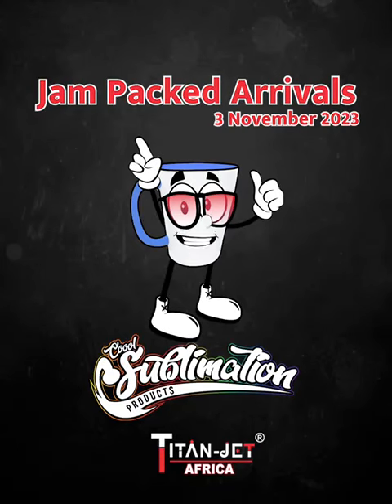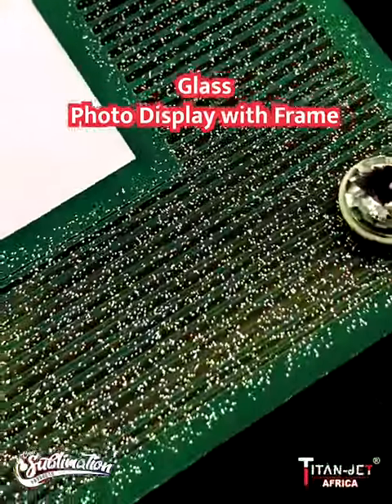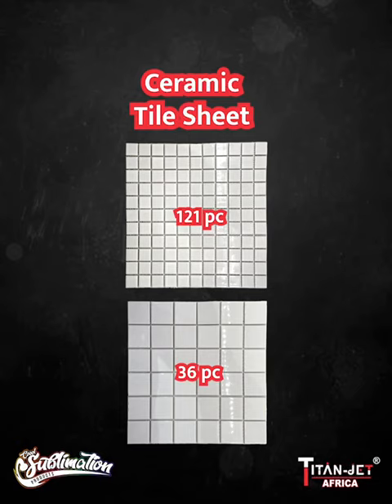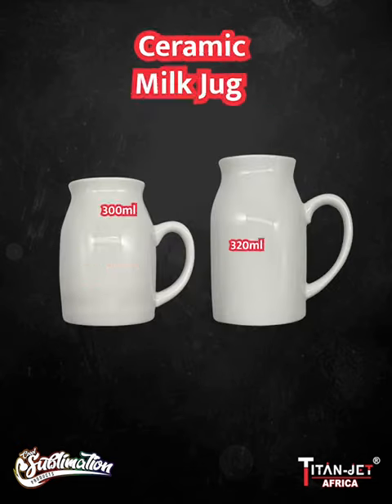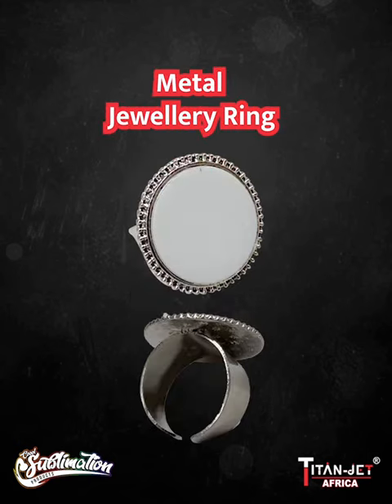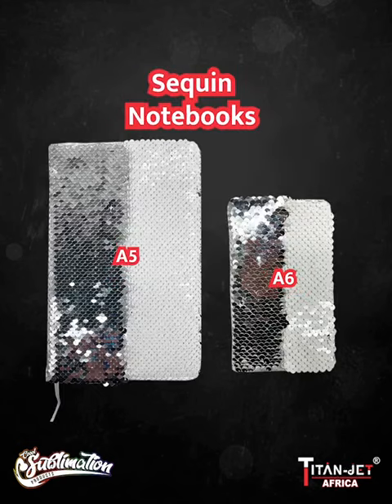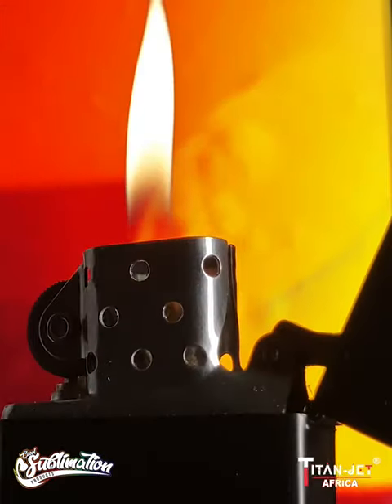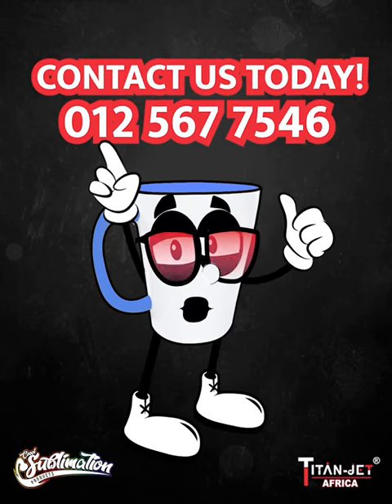Coool Sublimation New Arrivals 19 (03 Nov 2023)